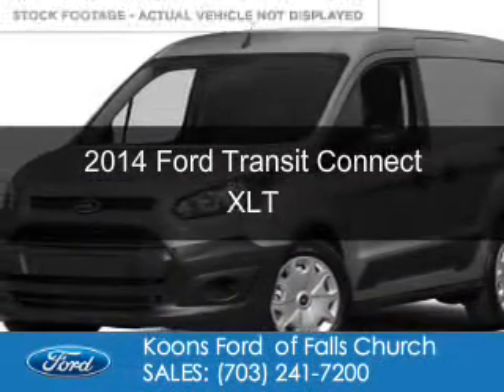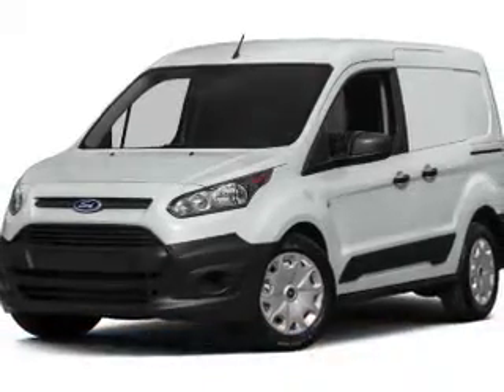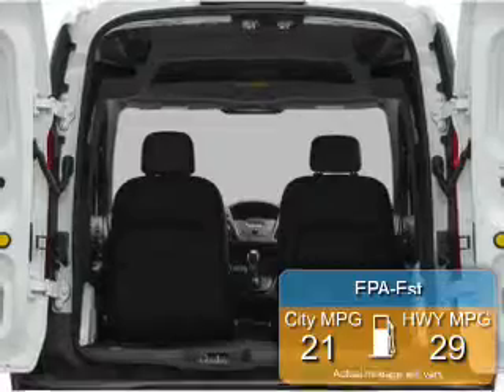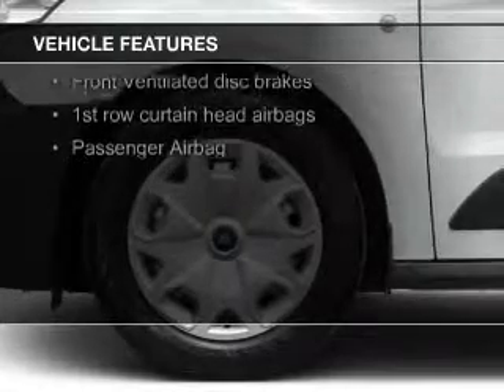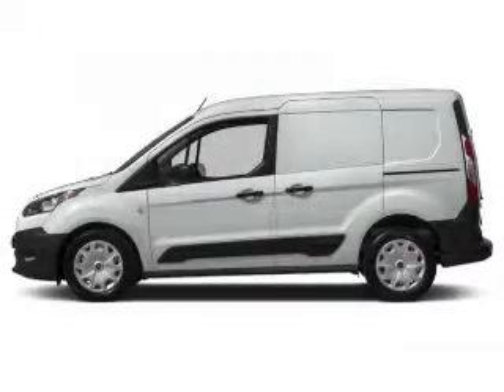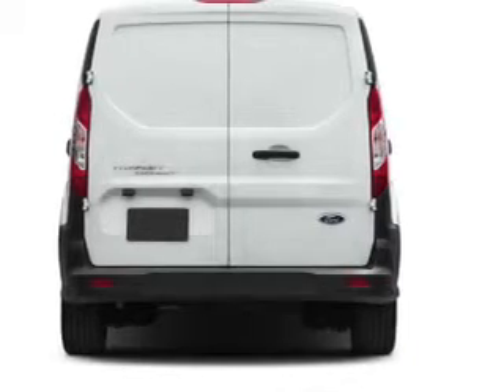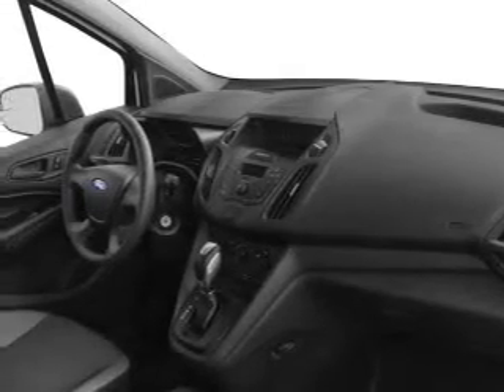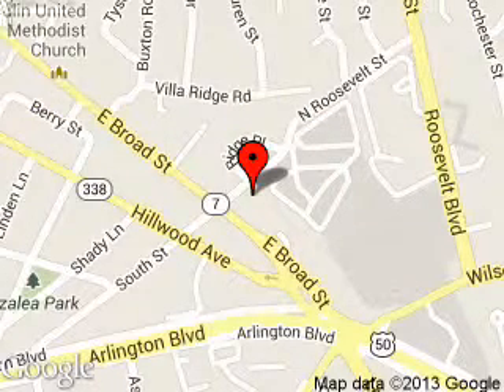2014 Ford Transit Connect - Falls Church VA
Phone:
Year: 2014
Make: Ford
Model: Transit Connect
Trim: XLT
Engine: 2.5 liter inline 4 cylinder 16 valve
Transmission: 6-Speed Automatic
Color: Silver
Mileage: 0
Address:
1051 East Broad Street